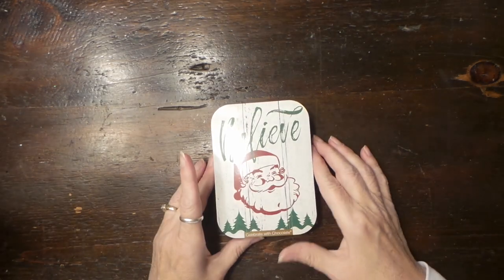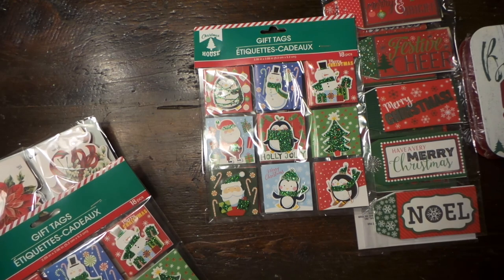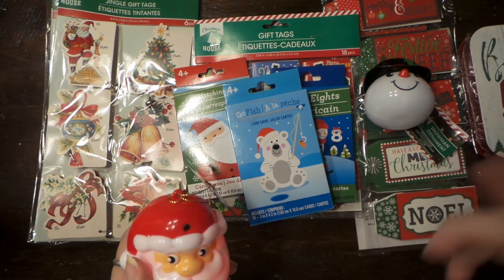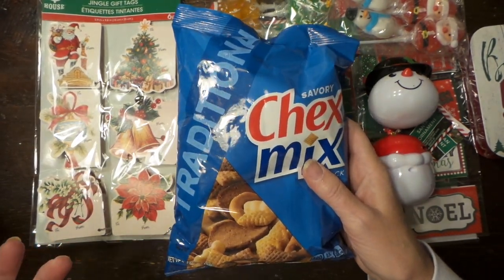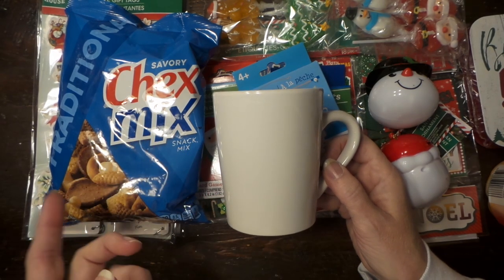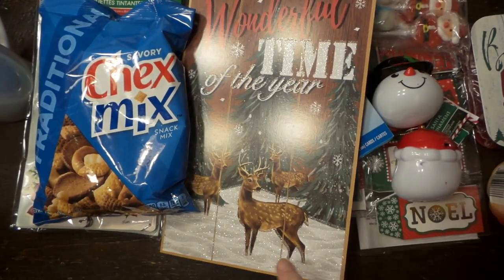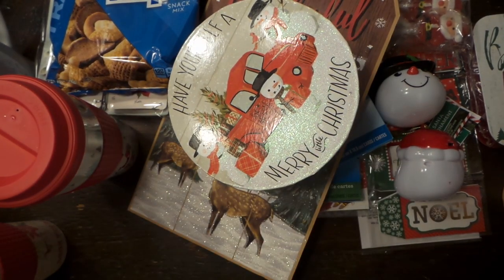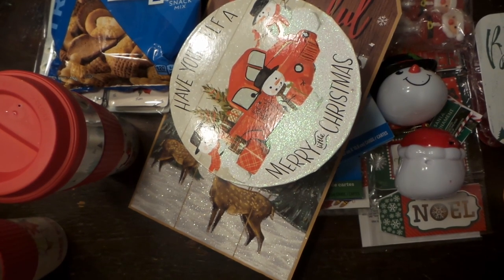Dollar Tree Haul: New Coffee Mugs, Christmas Tags & ADORABLE BOXES!!